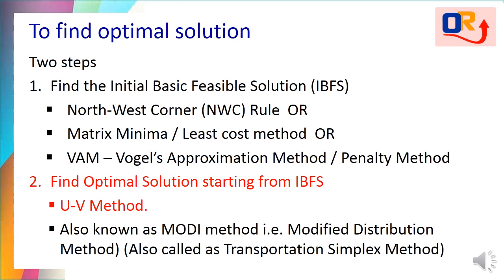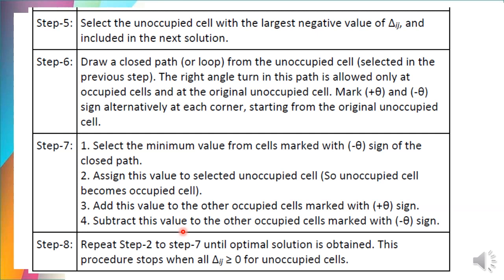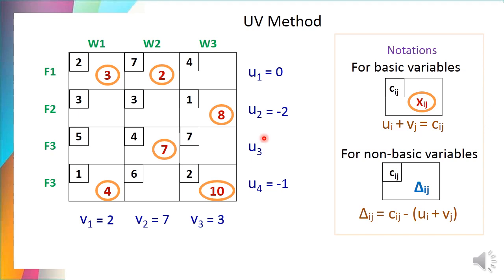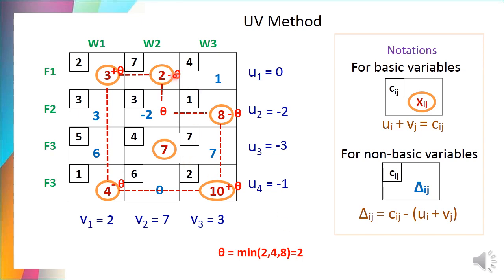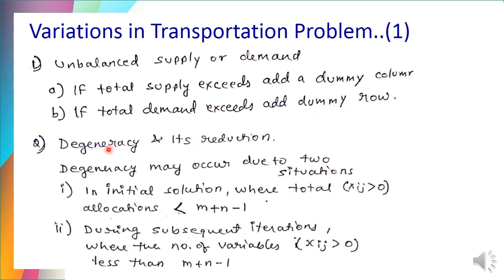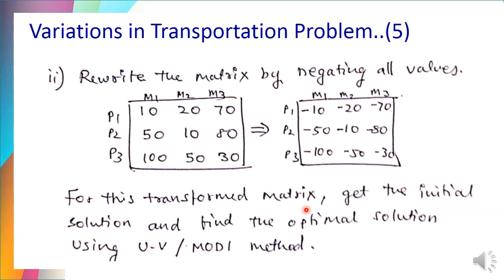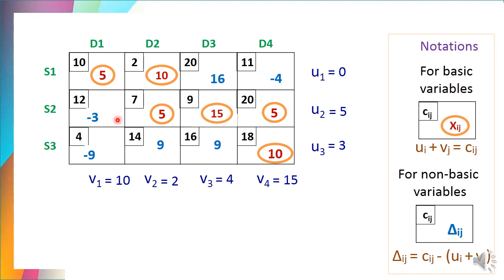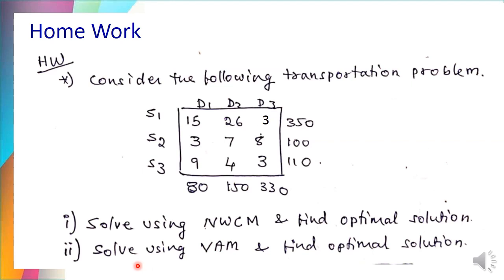OR - Module 4 - Transportation Problems (4)- UV Method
UV Method with two illustrations are explained in this video.